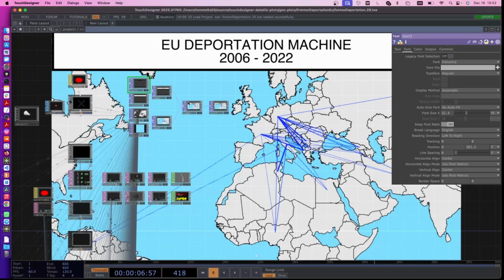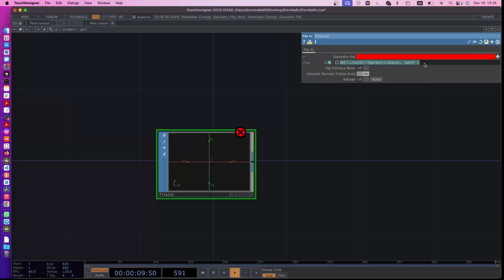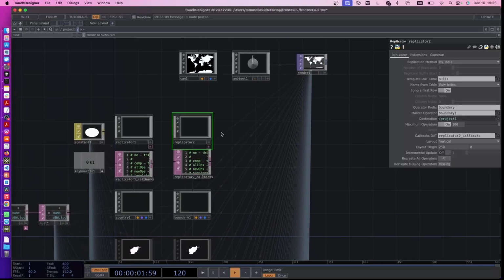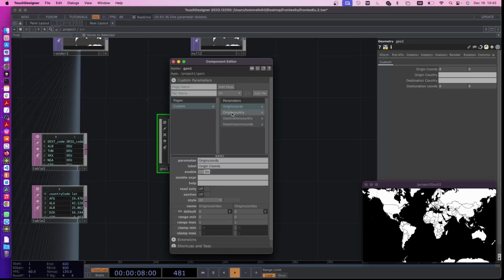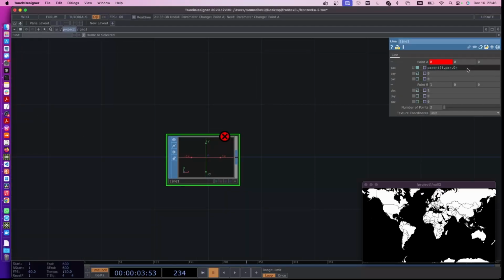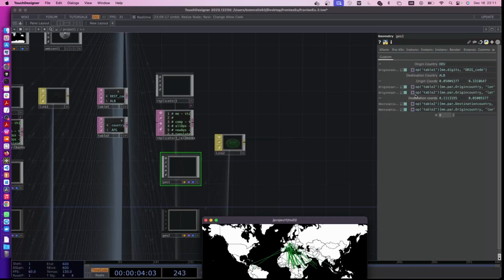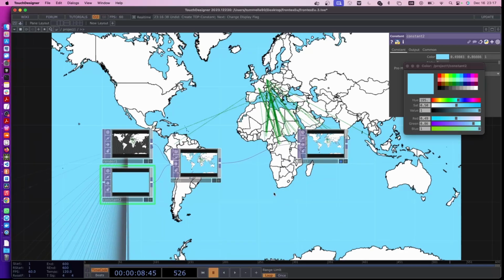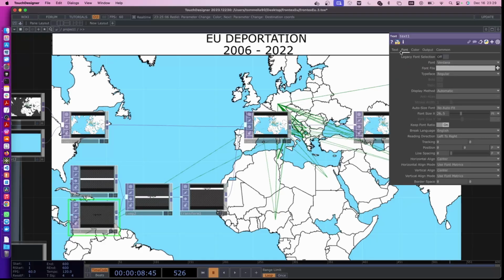World Map with Touchdesigner - Eu-Frontex Deported People - TUTORIAL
In this tutorial I show how to create a 2D world map showing the Eu Frontex deportations from 2006 to 2022.